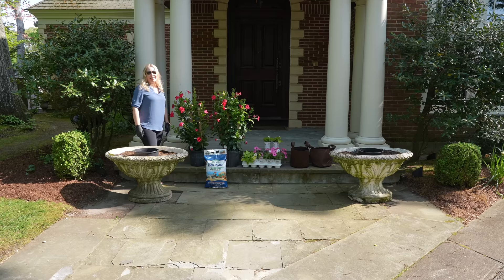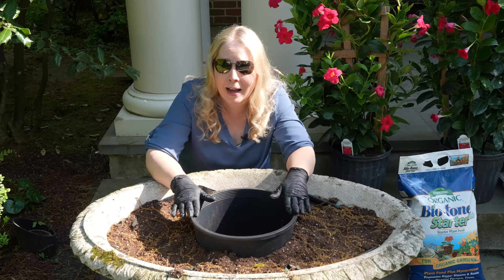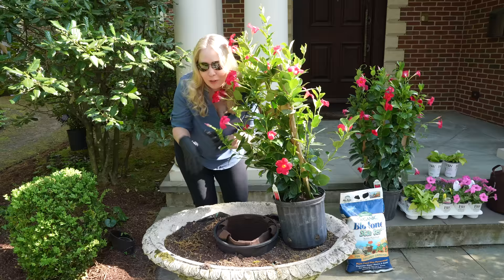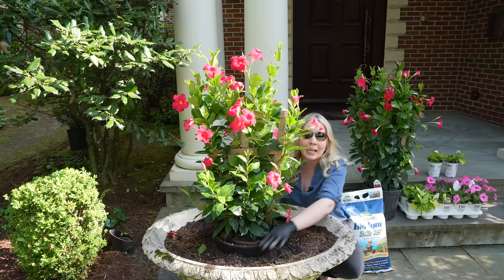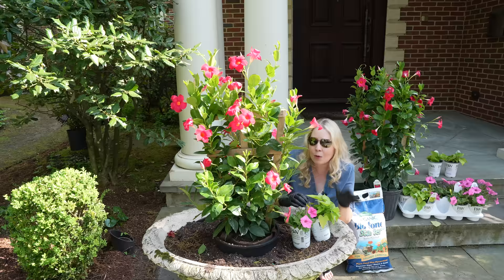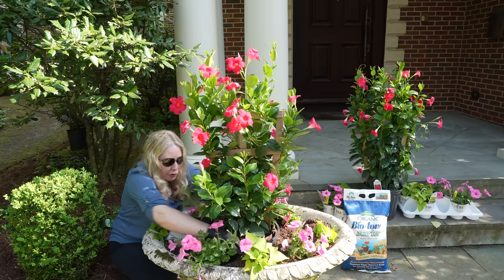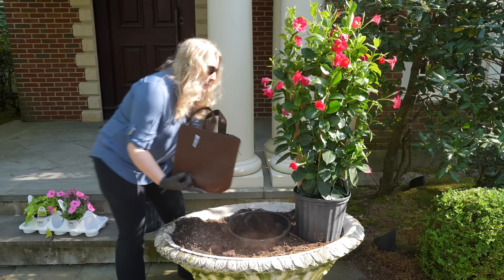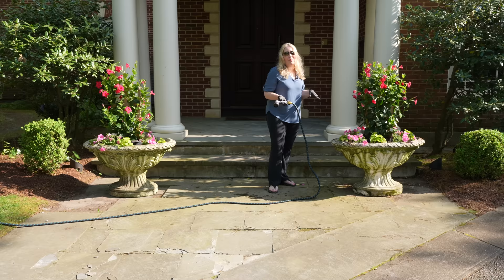Planting Two Large Urns: Mandevilla, Proven Winners Supertunia Bubblegum and Margarita Potato Vine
The Garden Mouse plants Raspberry Kiss Mandevillas, Proven Winners Supertunia Bubblegum, and Proven Winners Margarita Potato Vines in decorative urns.